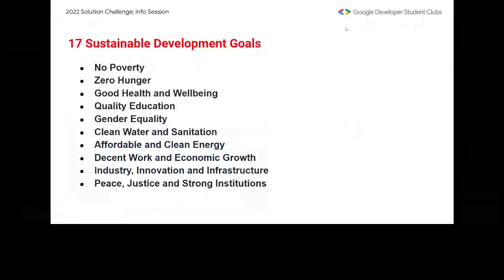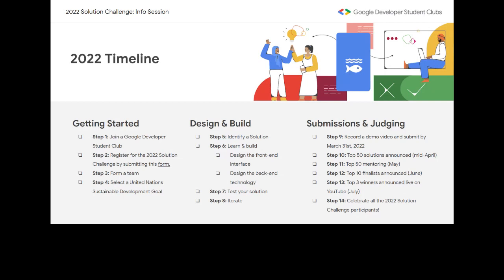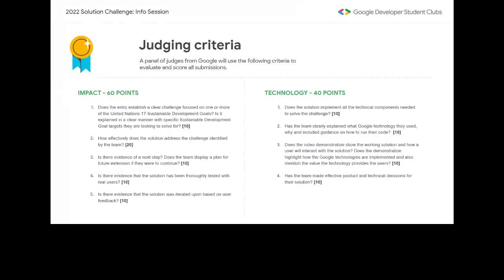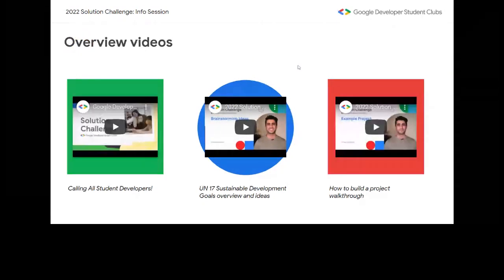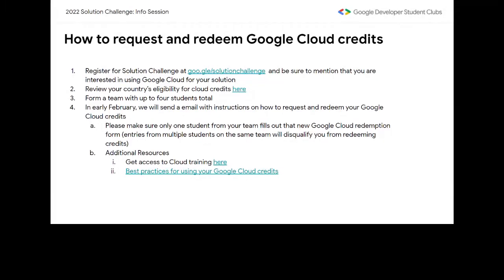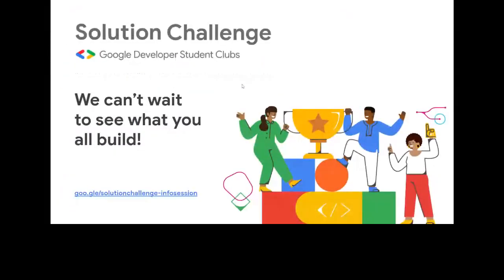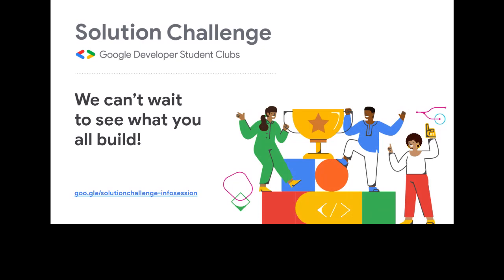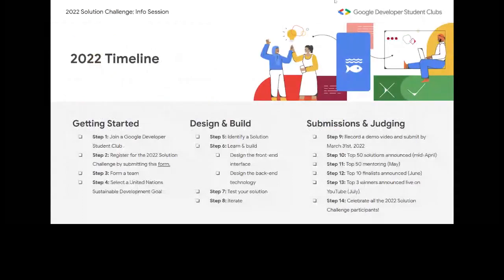Google Solutions Challenge 2022 Kickoff